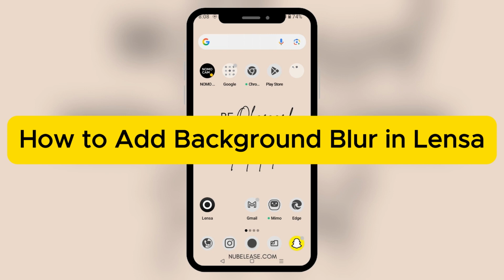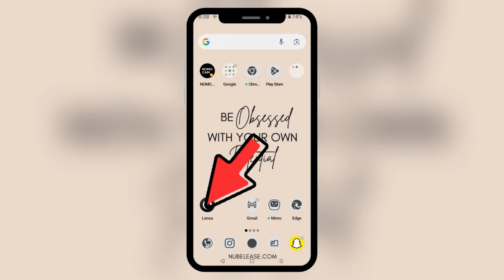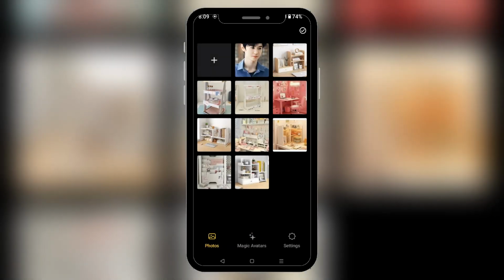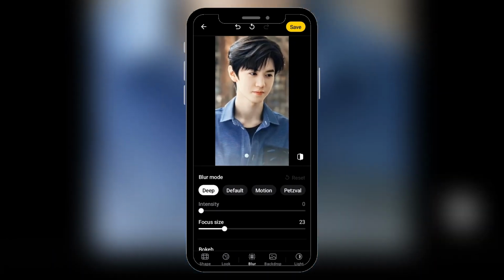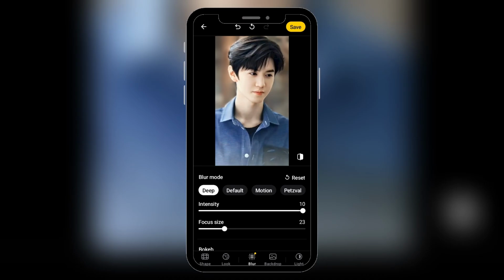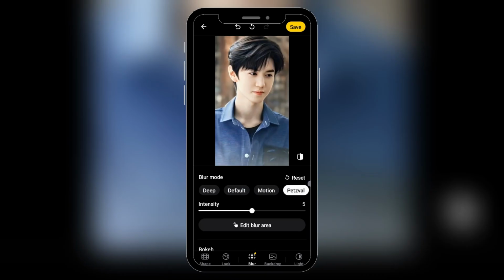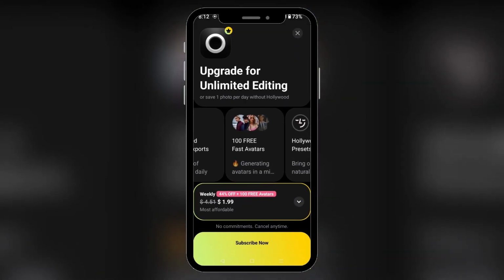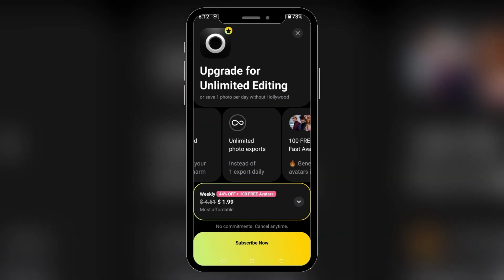How to Add Background Blur in Lensa 2025?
Want to take your portraits to the next level? In this video, you’ll learn how to add background blur in Lensa, the popular Lensa AI photo editor that makes creating professional-looking images a breeze. Whether you want to highlight a subject, create a cinematic vibe, or just enhance your selfies, Lensa’s background blur feature gives you total control. After launching the Lensa app, select or capture a photo, then navigate to the edit tools and tap Background Blur. From there, adjust the blur strength slider to achieve the perfect bokeh effect. You’ll also learn how to fine-tune the focus area, restore sharpness to specific parts, and preview your changes before saving. This tutorial is perfect if you've been searching for how to use background blur in Lensa, how to blur the background in Lensa AI, or how to enhance portraits with bokeh effect in Lensa app. By the end, you'll be editing like a pro and producing stunning images that stand out on social media or in your portfolio.